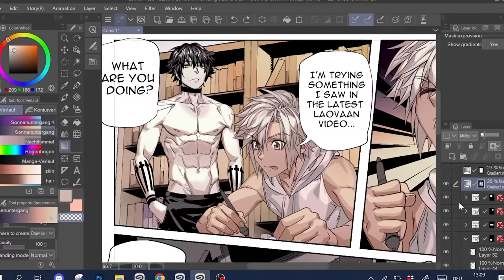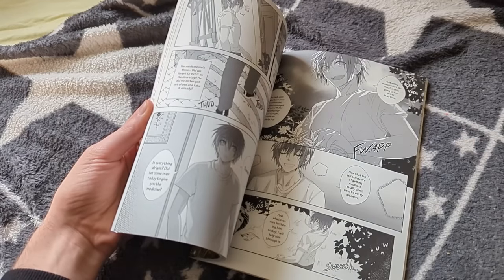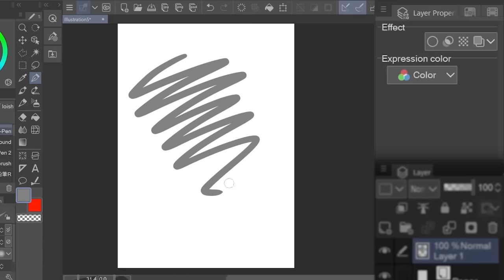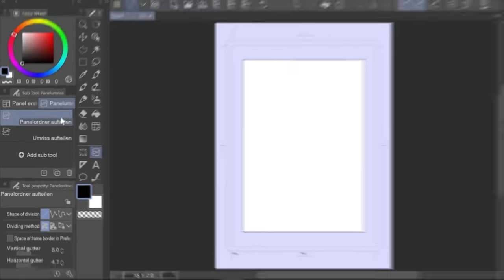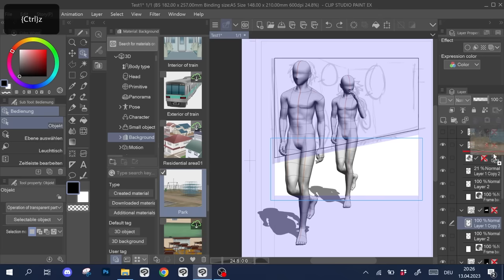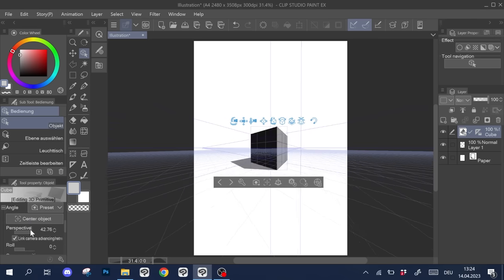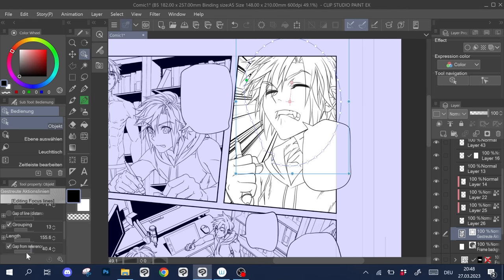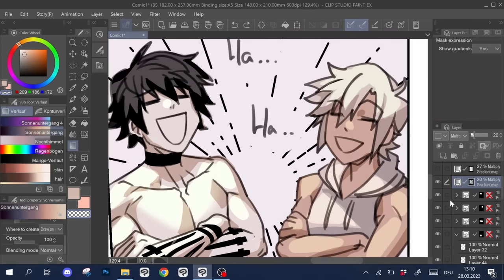How to draw comics for beginners - CLIP STUDIO PAINT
Try out Clip Studio Paint with the free test version which includes all the features shown in this video:
Note: Some features like the "multiple pages" feature are only available in Clip Studio Paint EX.

0:00 - Make your own comic!
0:23 - Clip Studio - Free test version
0:35 - Sketch some rough panels
1:50 - Make a storyboard
4:18 - Create a Comic project in ClipStudio
5:59 - Panel tool basics
7:25 - Edit and make more panels
8:44 - 3D models as references
10:11 - Example: Modelling a hallway using simple shapes
10:52 - Perspective ruler
12:16 - Automatic perspective ruler
13:02 - Speech bubbles / balloons
15:26 - Shading
15:56 - Advanced shading: Gradient map layers
16:26 - Screentone shading
17:12 - Read the finished comic page